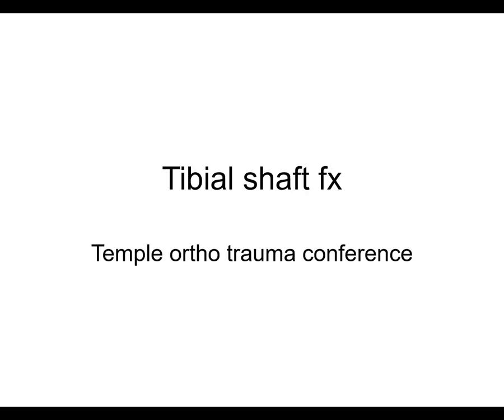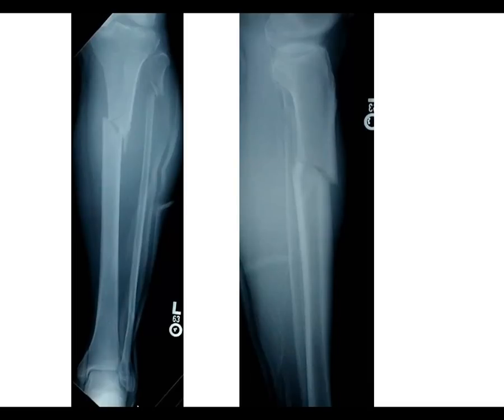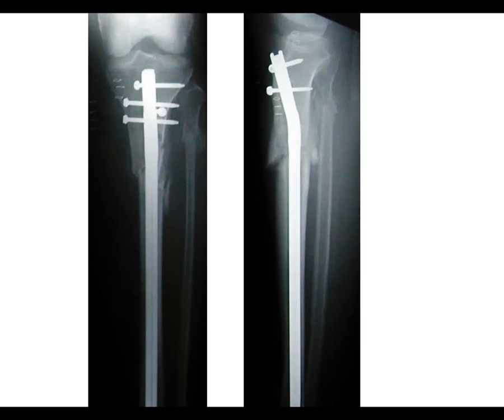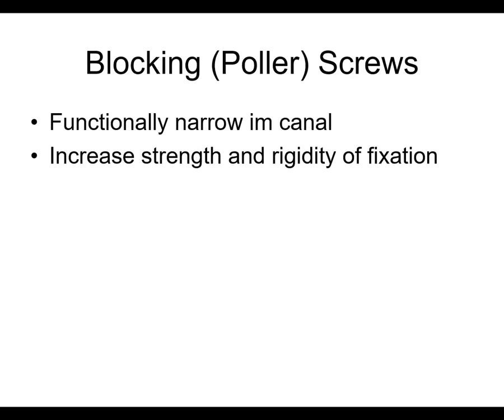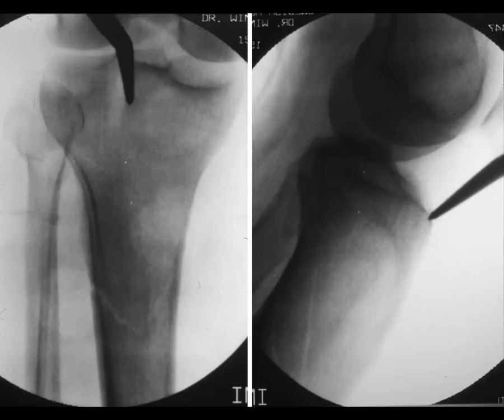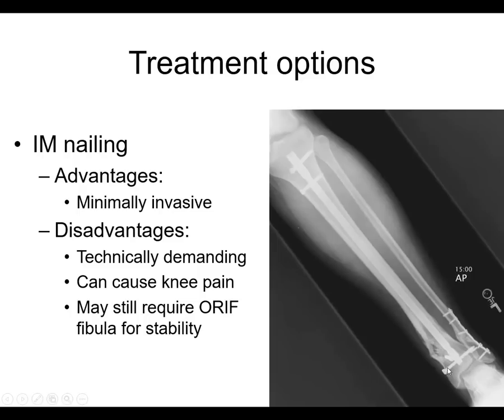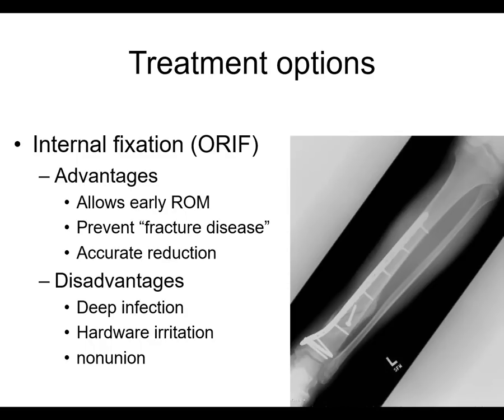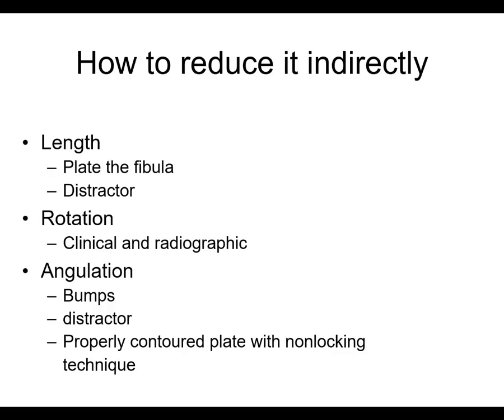Tibial Shaft 1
Lecture 1 of 2 on tibial shaft fracture management.  Narrated, live annotated video lecture from Orthoclips.com